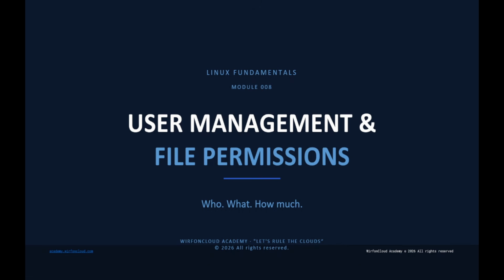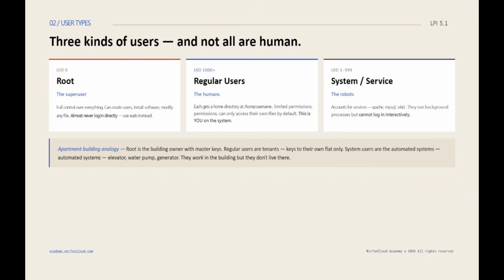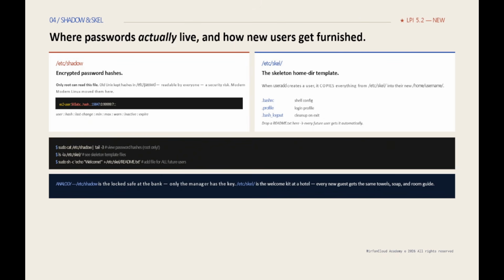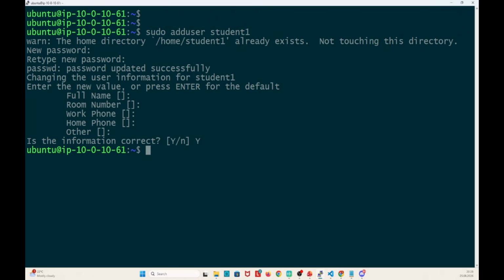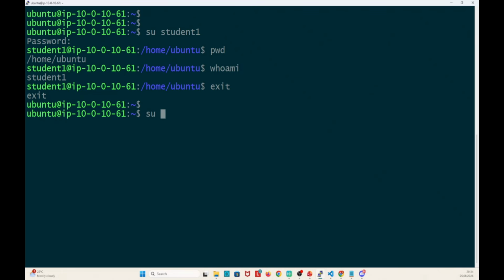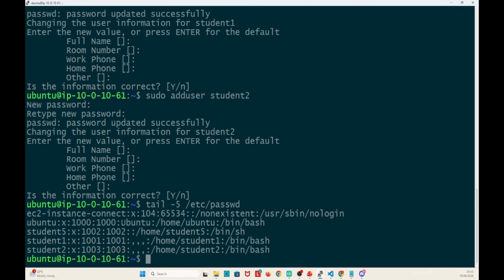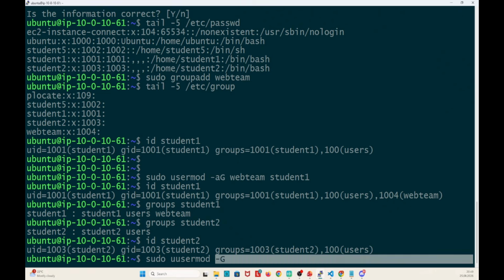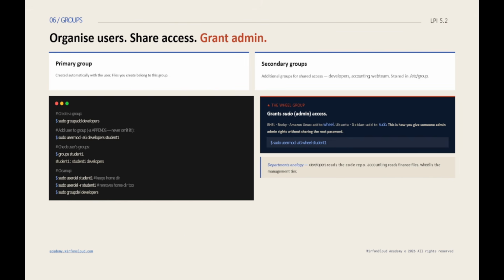Module 008 Part 1: Create Users, Manage Groups & Grant Admin Access on a Real Server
Module 007 taught you to edit files and manage processes.
Module 008 builds the security layer on top of all of that.

This is one of the most important modules in the entire course —
and probably the one that will come up most often in your career.

Part 1 covers who can use the system:
users, groups, and the files that store them.

By the end of Part 1 you will be able to:
✅ Explain the 3 Linux user types:
  root (UID 0), regular users (UID 1000+),
  and system/service users (UID 1–999)
✅ Read and decode every field in /etc/passwd
  (7 fields, colon-separated — the LPI exam tests this)
✅ Explain why /etc/shadow exists and who can read it
  (and why the old way was a security disaster)
✅ Understand what /etc/skel does for every new user
✅ Create users two ways: adduser (interactive) vs useradd (silent)
✅ Set and change passwords with passwd
✅ Know the critical difference between su and su -
  (one gives you the environment, one does not)
✅ Create groups with groupadd
✅ Add users to groups safely with usermod -aG
  (and see exactly what happens when you forget the -a)
✅ Grant a user sudo/admin privileges
✅ Delete users cleanly with deluser --remove-home

⏱ TIMESTAMPS
0:00  – Module intro & recap of Module 007
2:41  – Part 1: Users and groups
3:09  – 3 types of Linux users: root, regular, system/service
         (apartment building analogy)
4:31  – /etc/passwd: 7 fields decoded
         (username, x, UID, GID, comment, home, shell)
7:37  – Live demo: reading /etc/passwd — root and ubuntu entries
9:49  – /etc/shadow: why it exists and why only root can read it
         (locked safe at the bank analogy)
11:06 – /etc/skel: the template directory for new users
12:24 – Creating users: adduser vs useradd — the difference
13:30 – su vs su - : partial login vs full login shell
         (the trap that catches every beginner)
15:25 – Live demo: adduser student1 (interactive)
         useradd student5 (silent) then set password with passwd
18:05 – Verifying users in /etc/passwd with tail -5
19:08 – Live demo: su student1 vs su - student1
         (pwd shows the difference immediately)
22:52 – /etc/skel files copied to new user's home directory
25:18 – Creating groups with groupadd
28:39 – Adding a user to a group with usermod -aG
         (the safe way — always use -a)
32:26 – ⚠️ DANGER: usermod -G without -a — what it destroys
33:47 – Granting sudo/admin access to a user
35:05 – Live demo: student1 tries sudo, it fails,
         then gets added to sudo group — and it works
38:45 – Deleting users cleanly with deluser --remove-home
39:08 – Verifying the user is gone from /etc/passwd

⚠️ CRITICAL WARNING
The most dangerous mistake in this module:

usermod -G webteam student2
(without -a)

This REMOVES all existing secondary groups
and replaces them with only webteam.

The safe command is ALWAYS:
usermod -aG webteam student2

The -a means APPEND. Never skip it.
In a production server this mistake can
silently break access for a real user.

🔑 LPI EXAM TIP
Three things the LPI exam tests directly from Part 1:

1. Password hashes live in /etc/shadow — NOT /etc/passwd
2. /etc/skel provides the template for new user home directories
3. su switches user identity. su - does a full login switch.
   The dash makes all the difference.

▶️ Next: Module 008 Part 2 – File Permissions & chmod: [link]
🤖 Kimo AI study assistant → [your link]

See you in Part 2. Let's rule the clouds

Foundation First — The African Tech Podcast
We demystify IT, cloud and AI, and make it fashionable for all.

I'm Banjika, AWS Instructor, 11x AWS Certified, six-time AWS Community Builder. Every concept on this channel is taught through African life you already know — Foundation First means you understand before you memorise.

Companion book: search "Linux Fundamentals for Cloud Learners" on Amazon
Questions? We're happy to help — academy.wirfoncloud.com